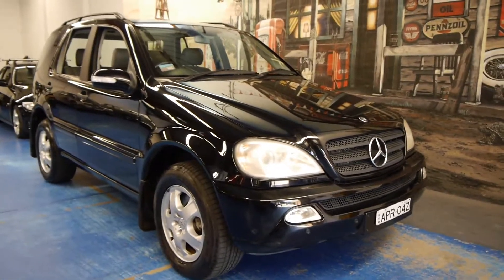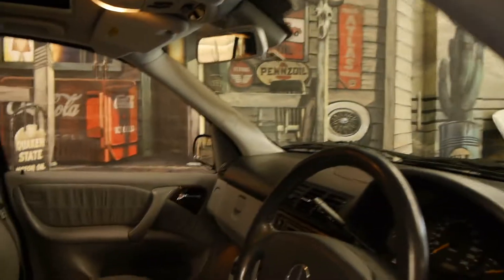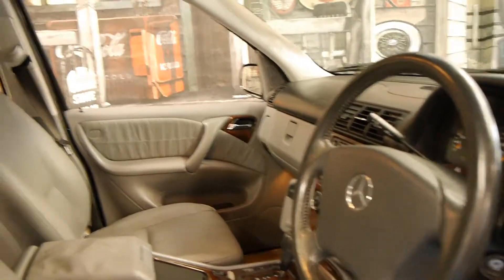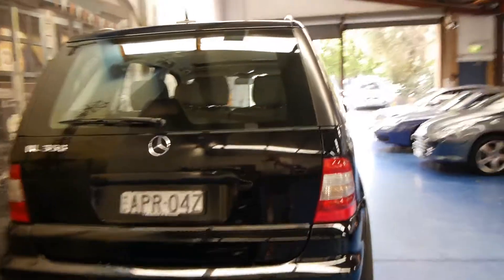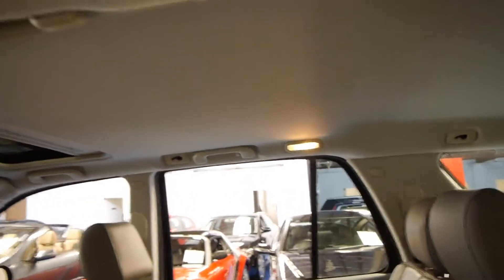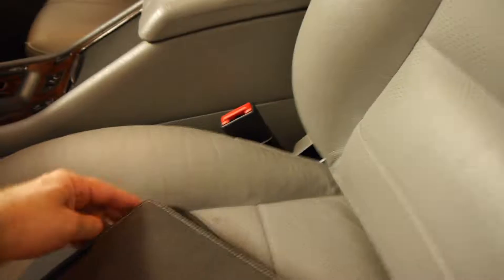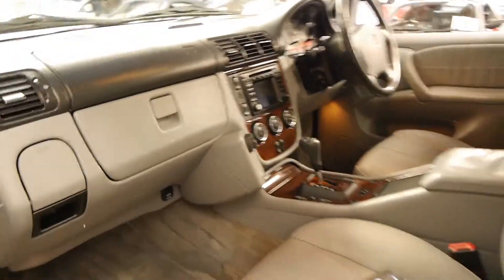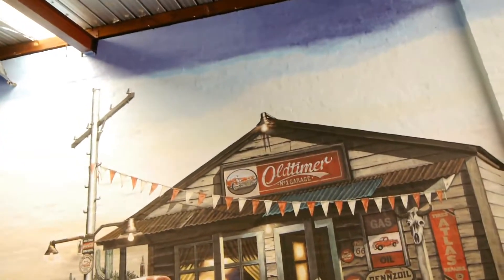Mercedes Benz ML350 2004 4WD